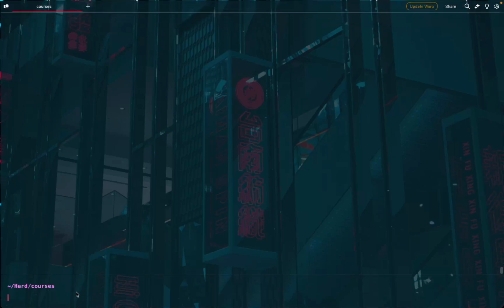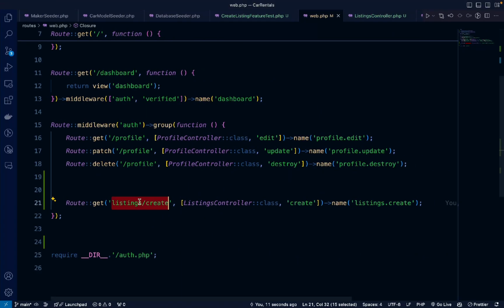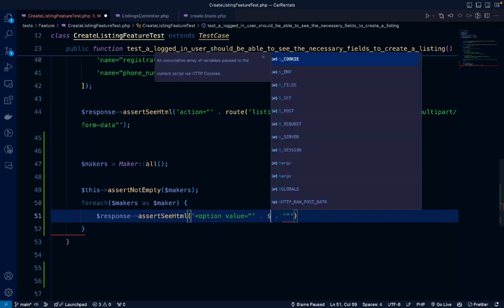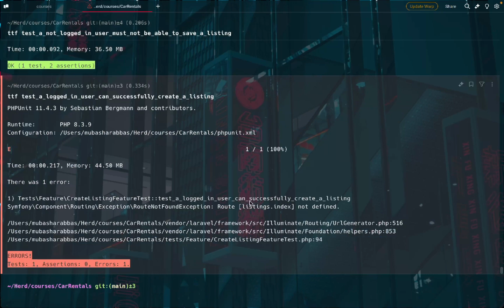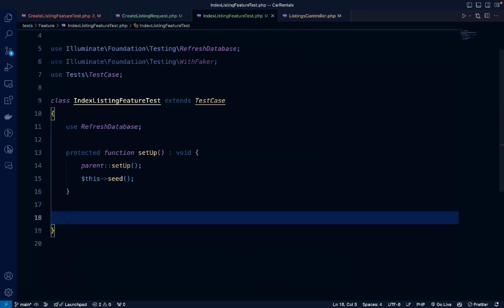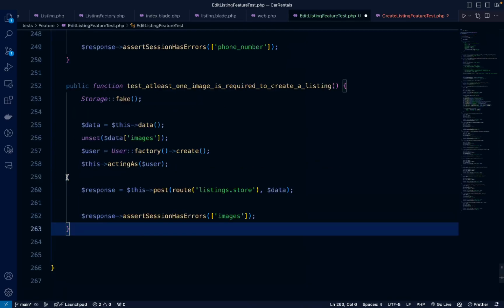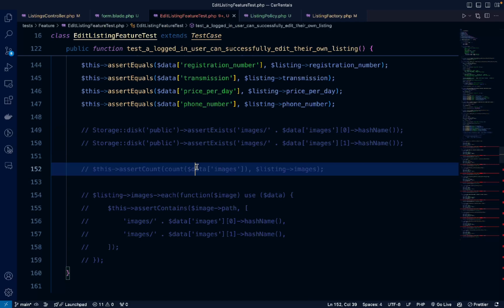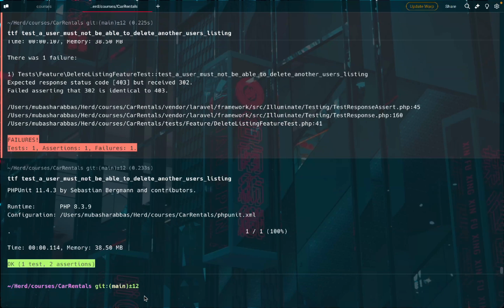Master TDD in Laravel: Build a Car Rental CRUD App (Crash Course)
Learn Test-Driven Development (TDD) with Laravel in this hands-on crash course! We'll guide you step-by-step through building a CRUD application for managing car rental listings. From setting up your Laravel project to writing and running tests, you'll master the essential skills for creating reliable, maintainable code. Perfect for beginners and intermediate developers looking to enhance their Laravel development workflow with TDD.